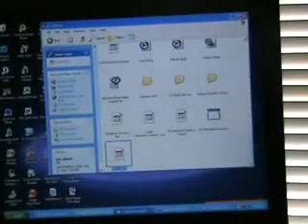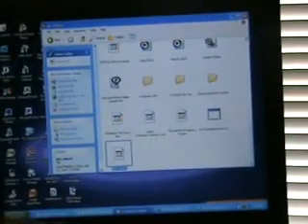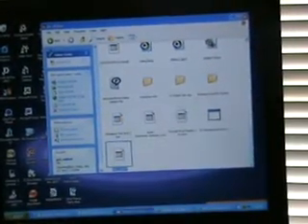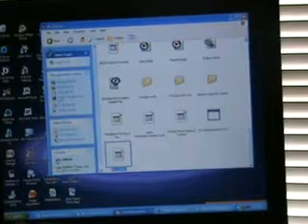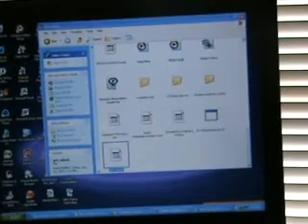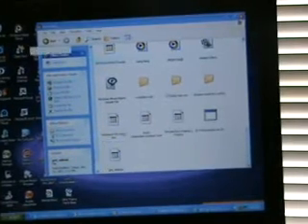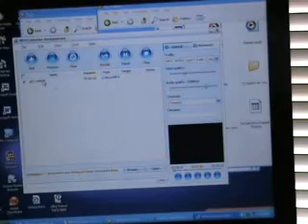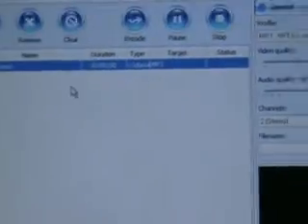Get Free Music-Part 2 (of 3)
WAS REMOVED! as an alternate route!